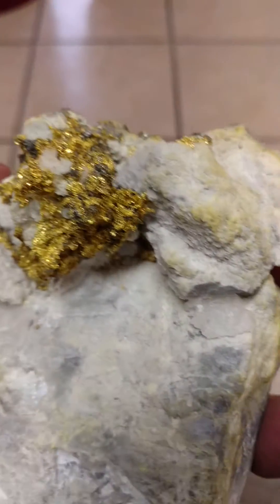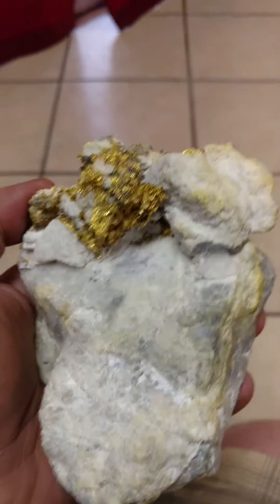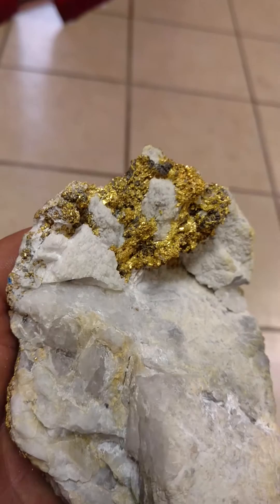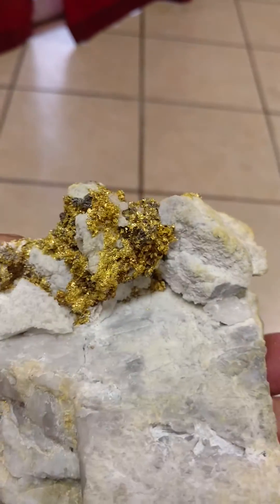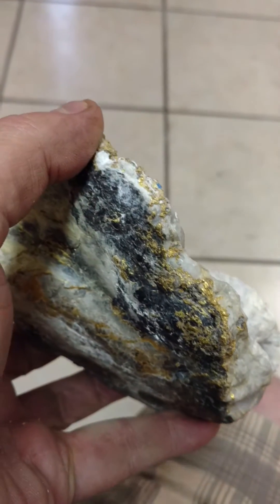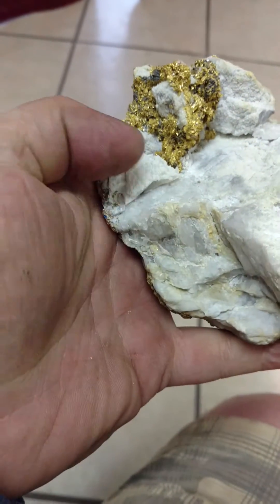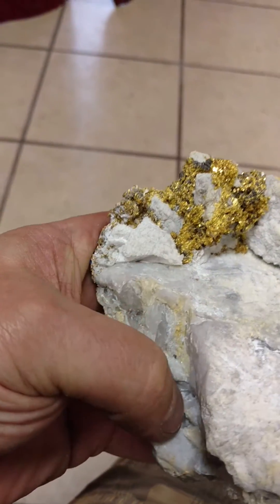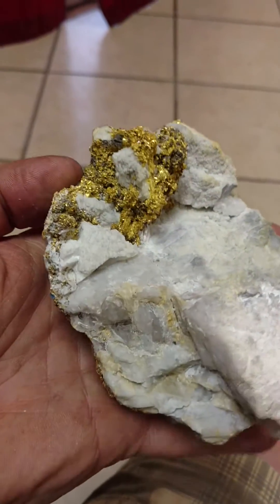1474 grams gold and quartz specimen - Part 3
Mar 15/16 - In this video I am showing the specimen after the first bath in HF acid. It is definitely more beautiful and not yet done  These techniques will make the specimen more valuable than the gold content.